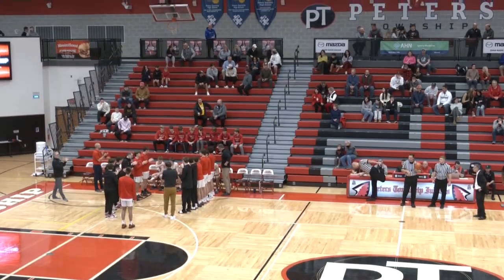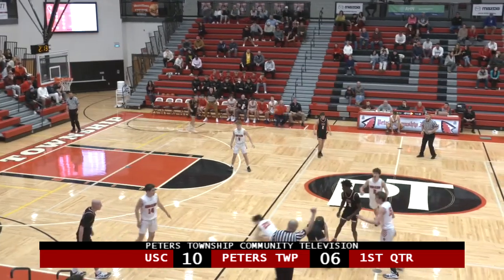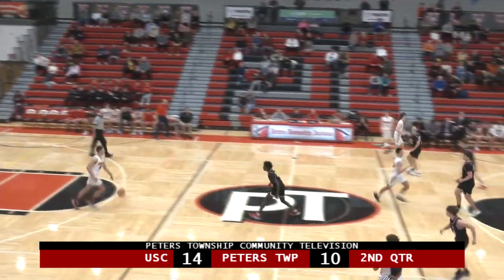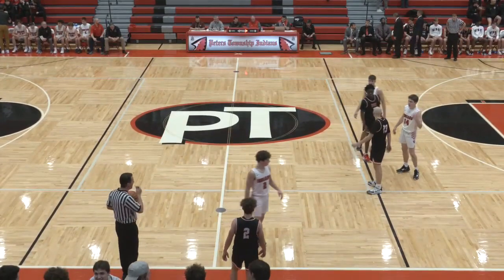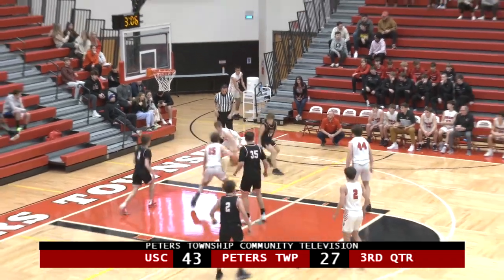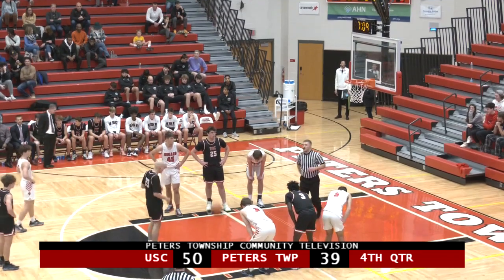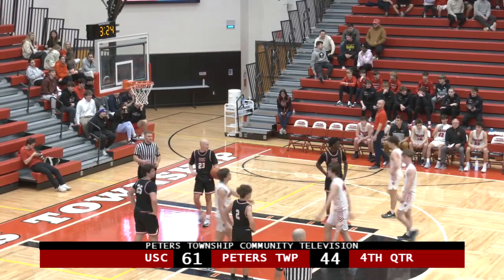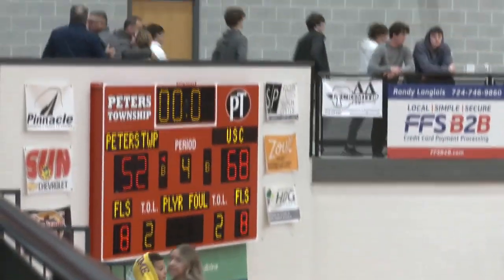Peters Township High School Boys Basketball vs. Upper St. Clair - December 28, 2022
Peters Township High School Boys Basketball vs. Upper St. Clair recorded on December 28, 2022.